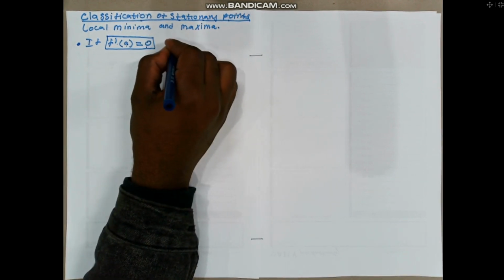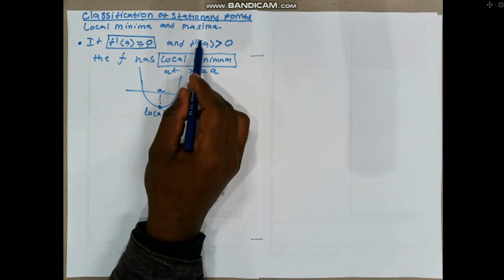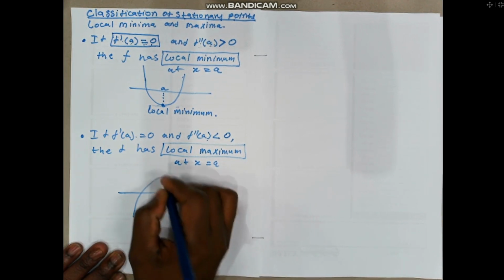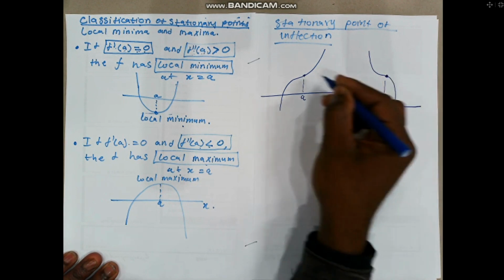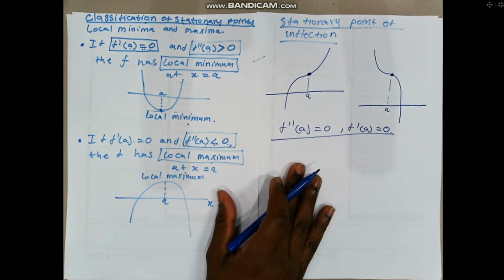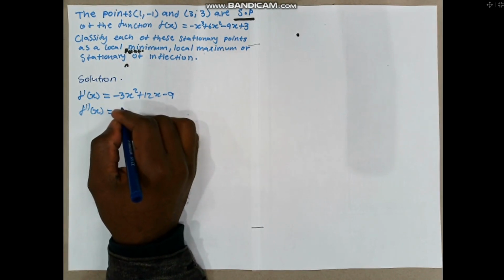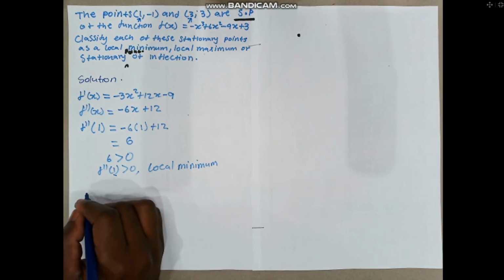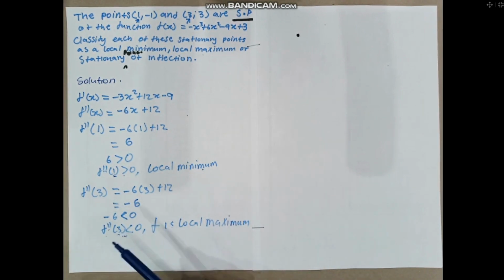Grade 12 Differential Calculus | Minima &Maxima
Grade 12 Differential Calculus
Differentiation